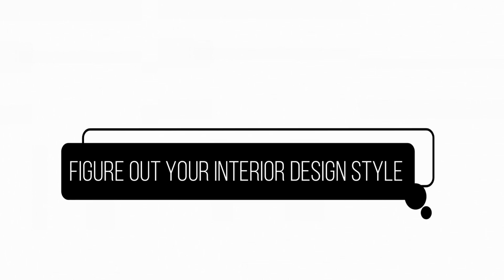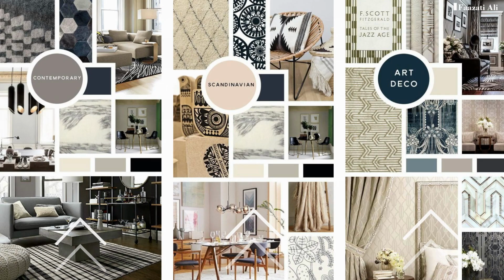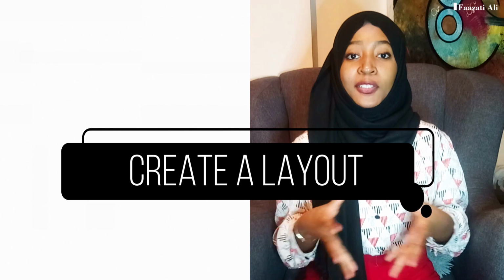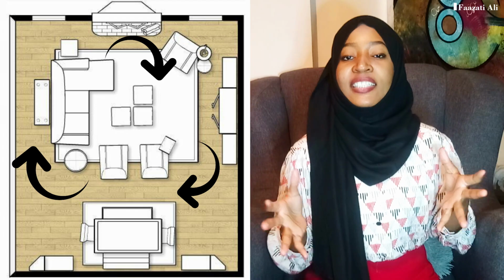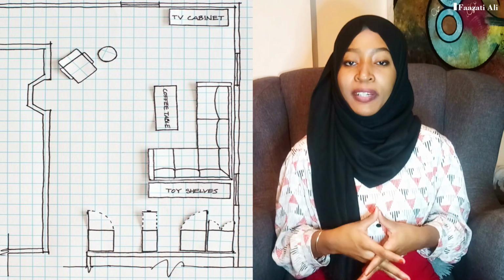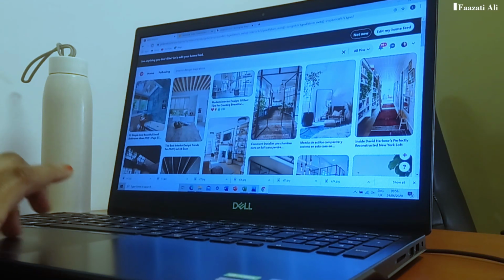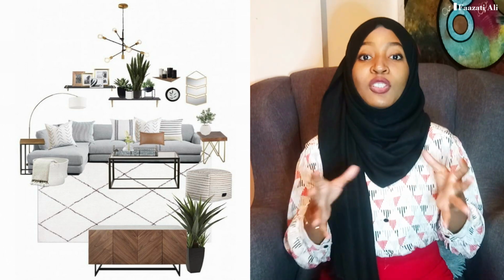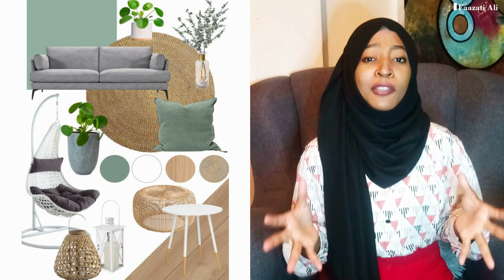7 STEPS TO CREATE YOUR DREAM SPACE | INTERIOR DESIGN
Hey loves, Today I'm sharing the ultimate steps that will guide you in creating your dream space. Watch, learn and create a stunning space!
Check out my previous videos for plenty of Interior design tips, Easy & affordable DIY ideas & Painting videos.